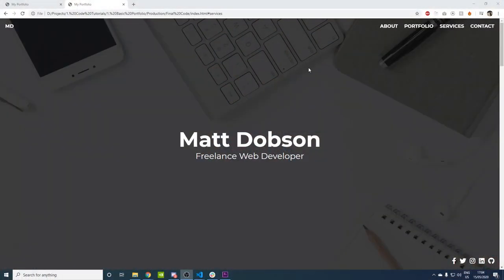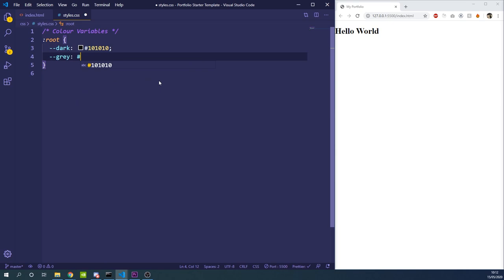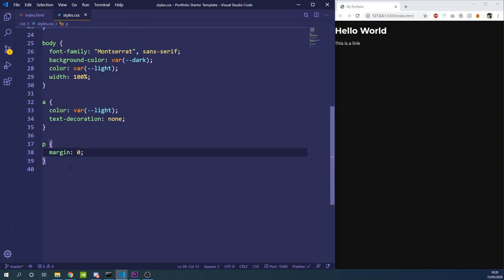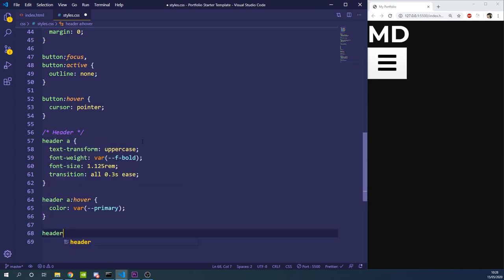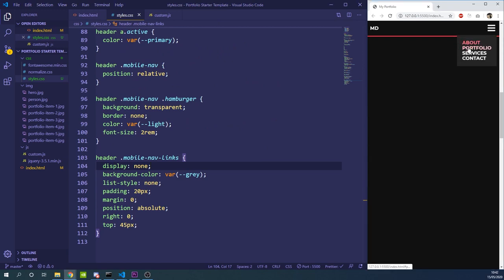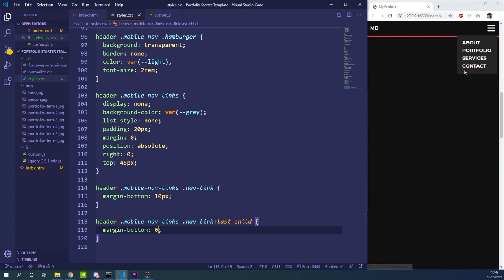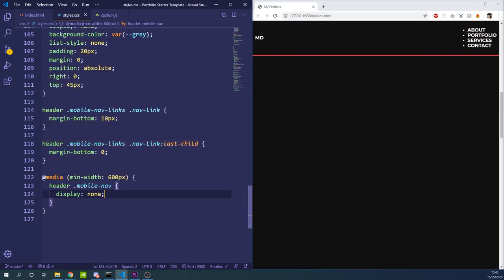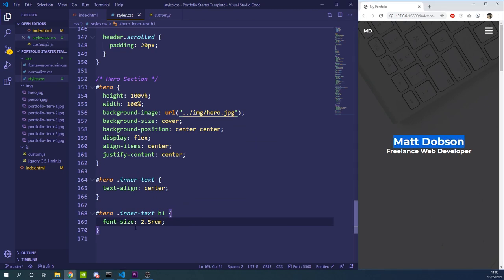Build a Responsive Portfolio Website #1 - HTML and CSS Beginner Project Tutorial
In this tutorial series we'll learn to code a fully responsive portfolio, step by step. I'll go through all of the HTML and CSS basics and explain what it's doing at each point.

Share your progression on this project and all of your other projects on Luupro!

VSCode extensions used in this video:
Live Server